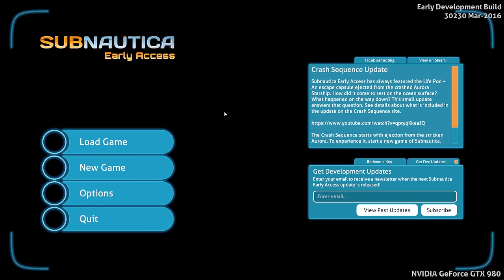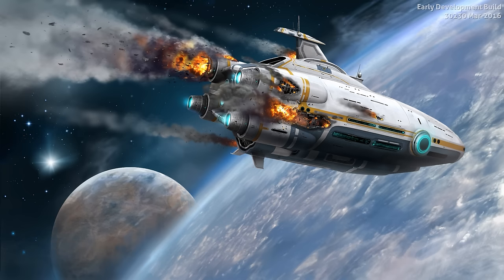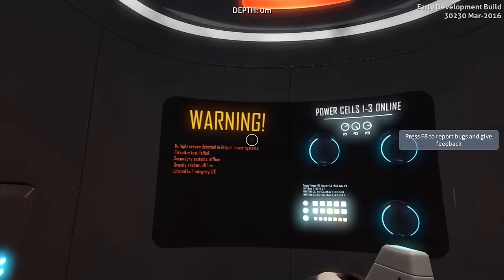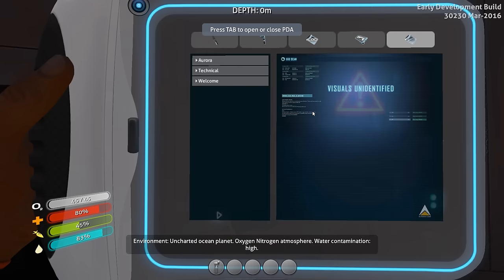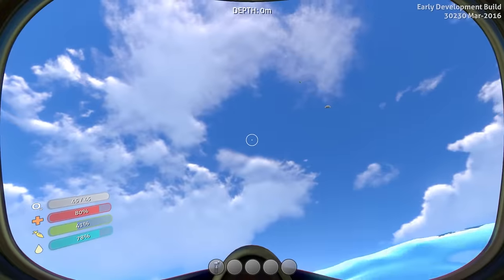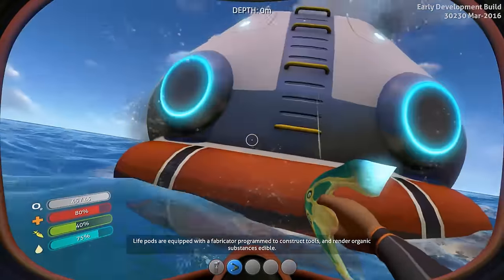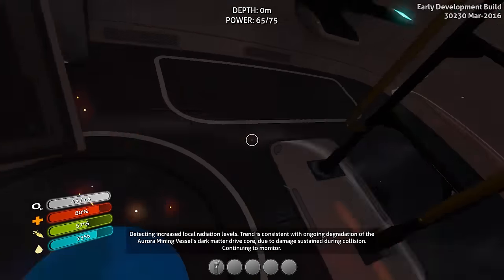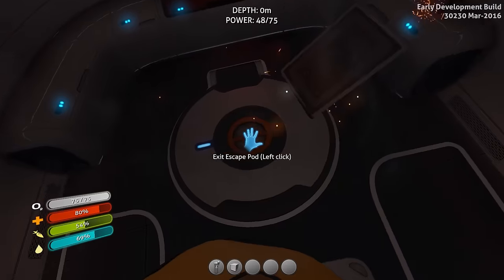Subnautica - Survival Basics and How to get Started #1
Todays video we kick off a new series I'm really interested in and have to thank Meatylock for showing me.

We crash land on some water world and I have to figure out a lot of things.

How to get food in subnautica
How to get water in subnautica (Its harder than just opening your mouth!)
How to find salt in subnautica
How to find silver in subnautica

Oh man its going to be a doozy!

We'll also start building our base in subnautica!

Let me know if you want to see more guys!